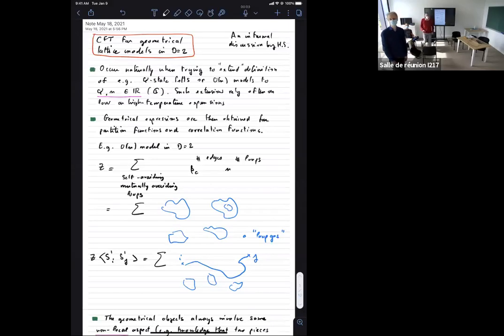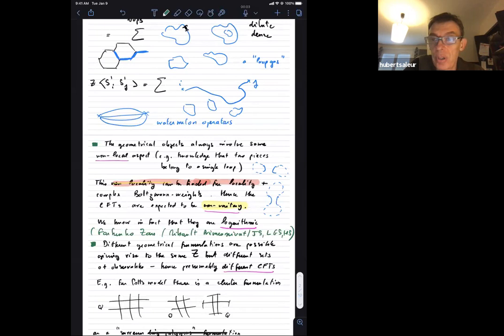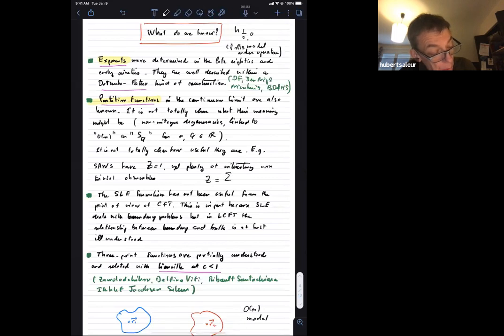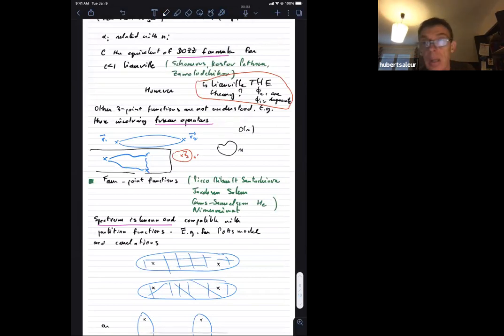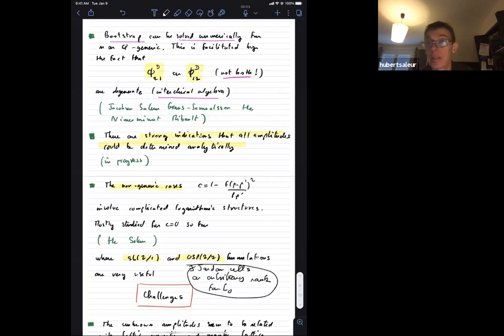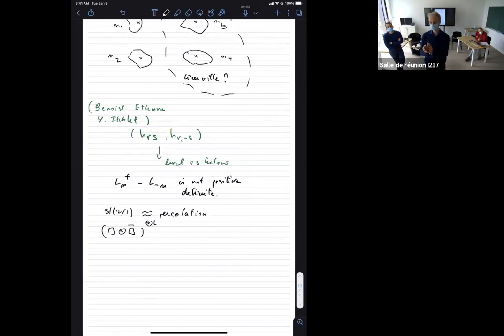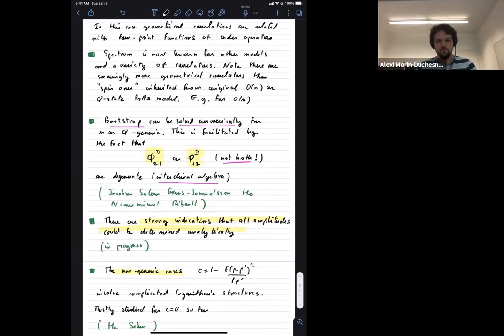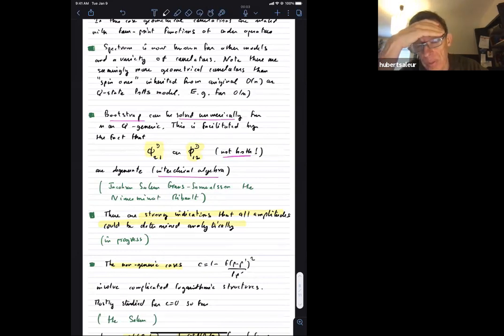Saleur, Four-point functions for non-unitary geometrical problems in two dimensions, Bootstat 2021